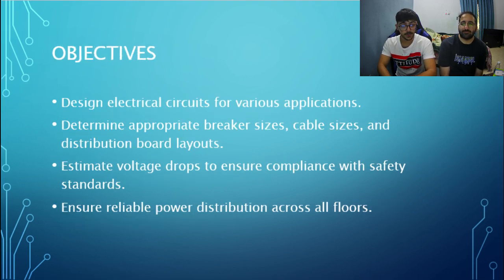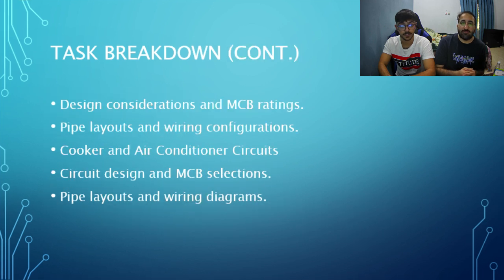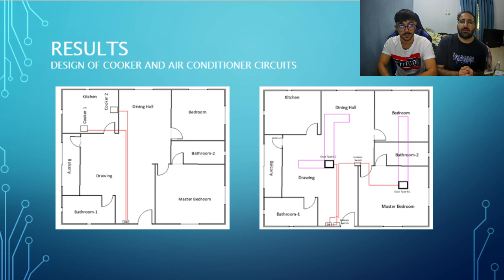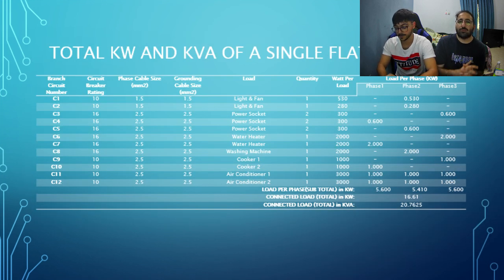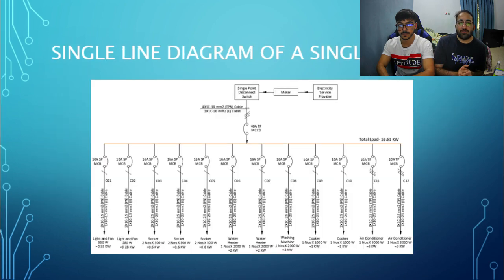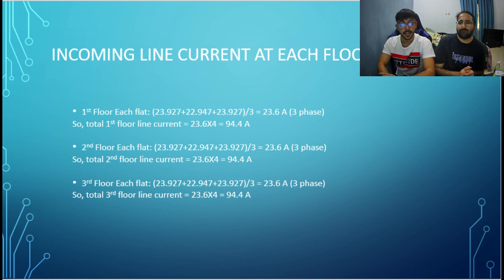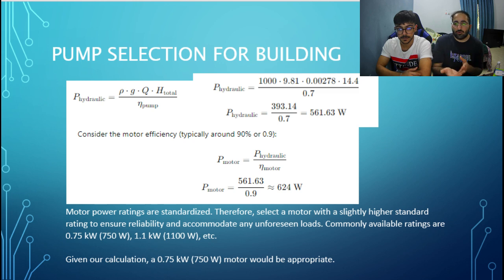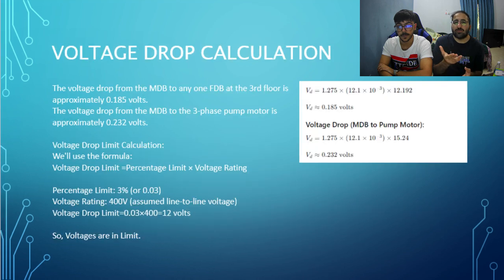Presentation project low voltage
This is our presentation for low voltage project. I hope you enjoy!!!